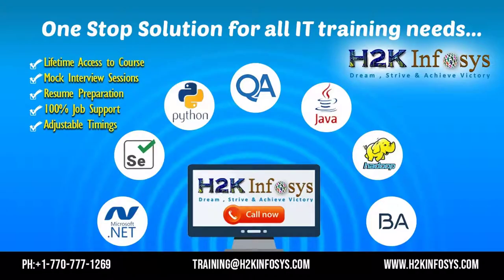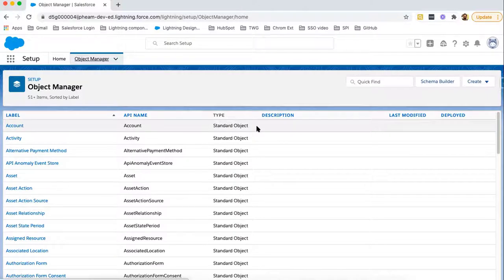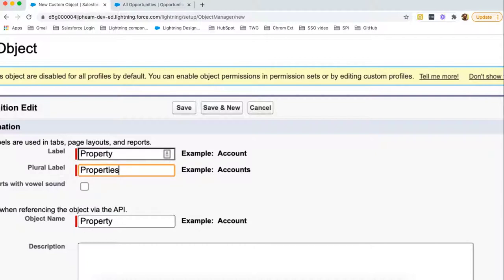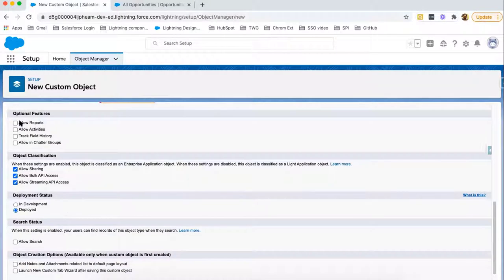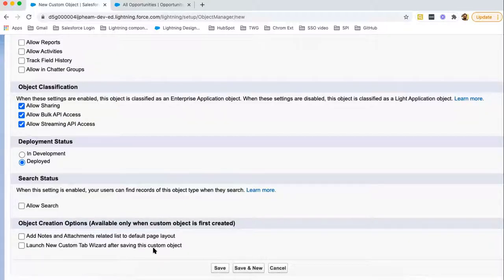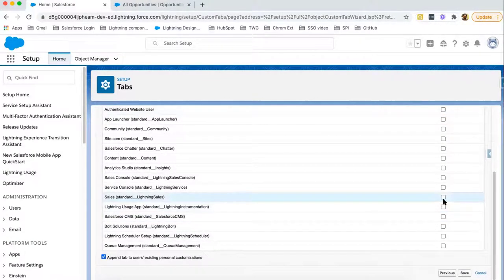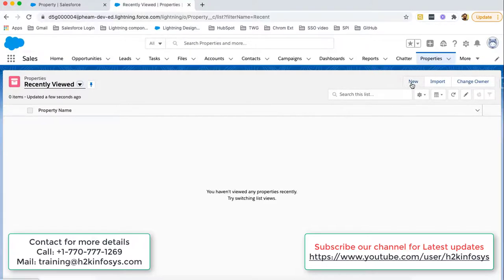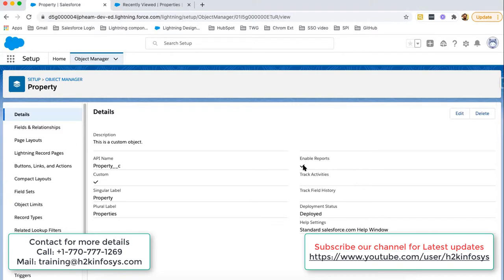Standard and Custom Objects in Salesforce | Salesforce Training Course | H2Kinfosys | Free Demo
What is the role of a Salesforce_Developer?
Salesforce_Developer is a key role that plays an important part in building various applications for businesses. So, what_is_Salesforce? For starters, Salesforce is the world’s top Customer_Relationship_Management (CRM) platform developed by Salesforce.com with the goal to bring the customers and the businesses on a single platform.